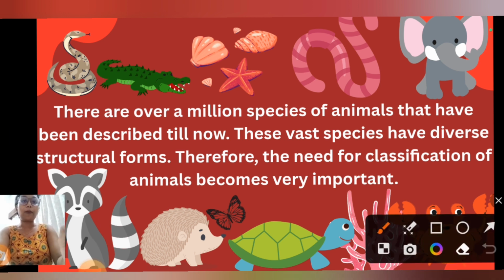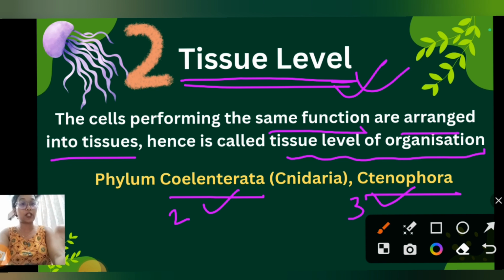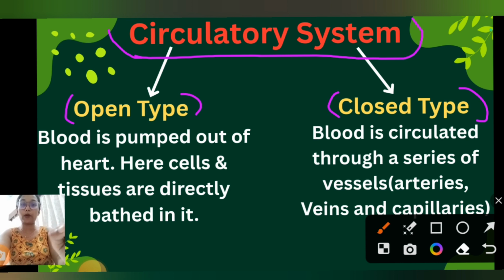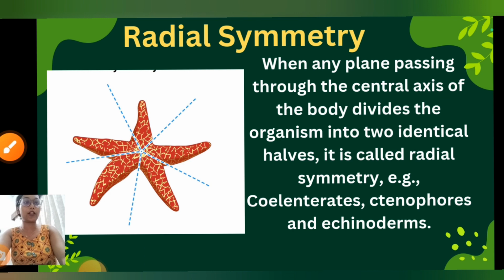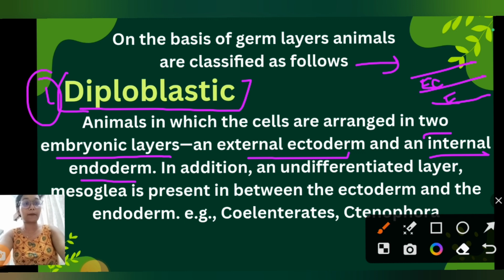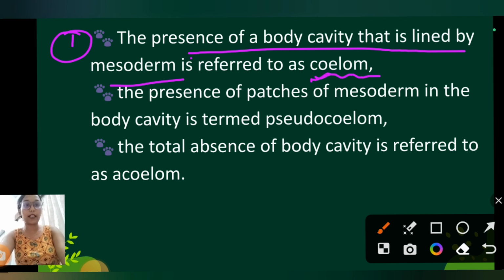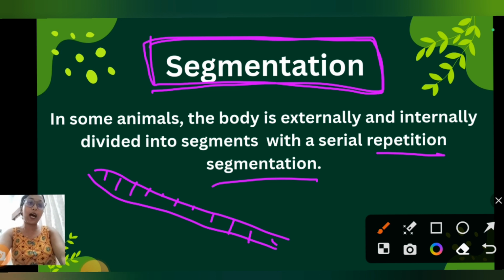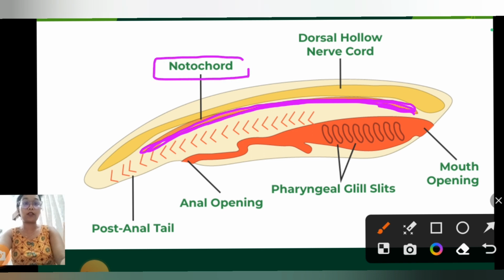Class 11 Biology: Chapter 4: Animal Kingdom [Part 1] INTRODUCTION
Video Content -
Levels of Organisation
Germ layers
Symmetry
Coelom
Segmentation
Notochord